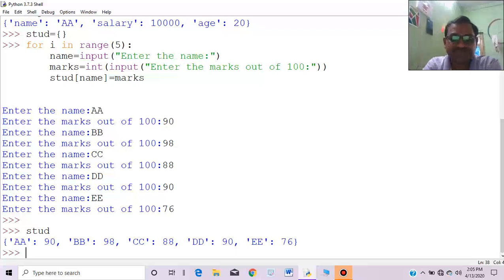CBSE Class 11 and 12 Dict 3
Based on CBSE Curriculum